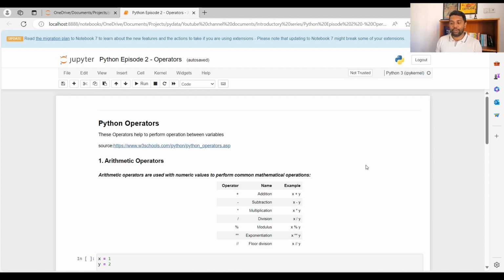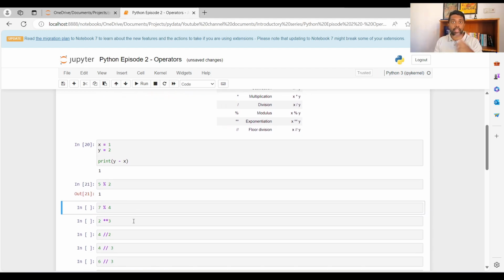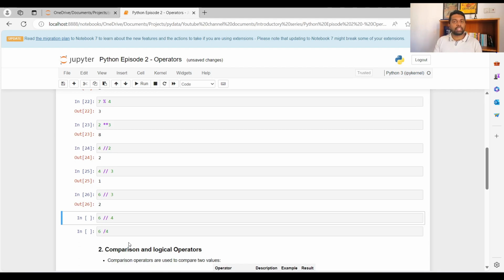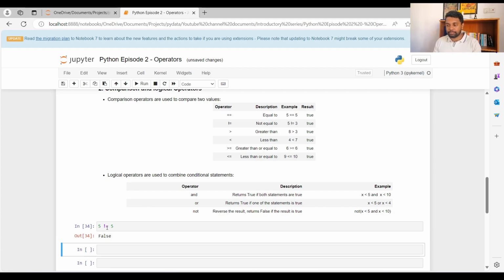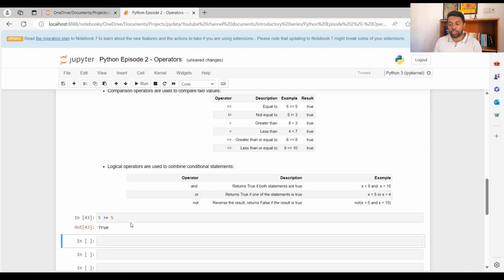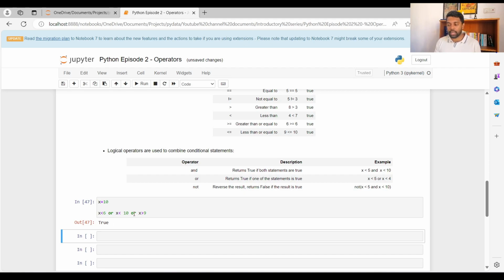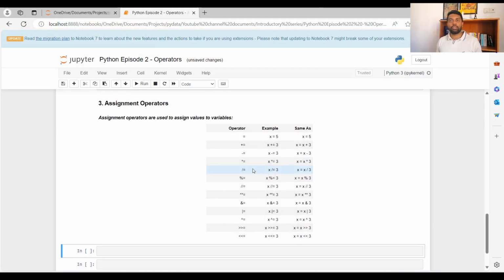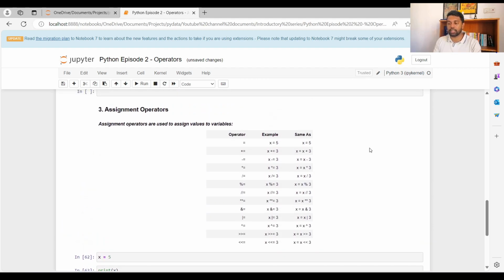Introduction to Python - Episode 2: Python Operators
This video discusses Basic Python operators that can be used for various tasks in python.

00:00 - Introduction
00:33 - Arithmetic Operators
04:01 - Comparison Operators
10:13 - Assignment Operators

Please note: In 08:30 the narrator mention that the first statement is going to return true, which is not, it's actually returning false.
The final statement is going to return true and that is why we got a True result when we ran the OR operator.